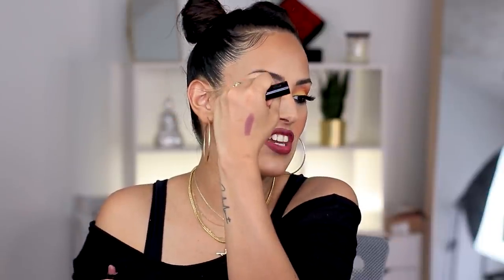BEAUTY BOX MVP'S JUNE 2021 EDITION [BEST SSUBSCRIPTION BOX PRODUCTS]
Here are my favorite stand out beauty products featured in the June beauty subscription boxes. Beauty boxes hit it out of the park for their June 2021 boxes! What where your favorite beauty products?